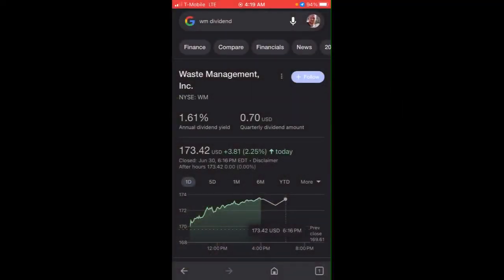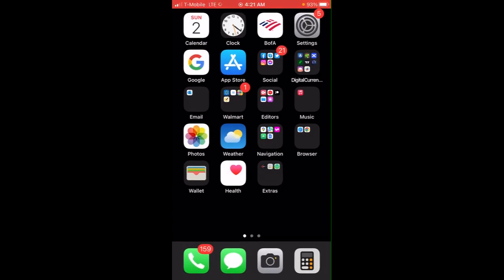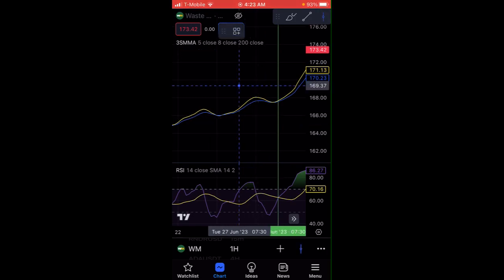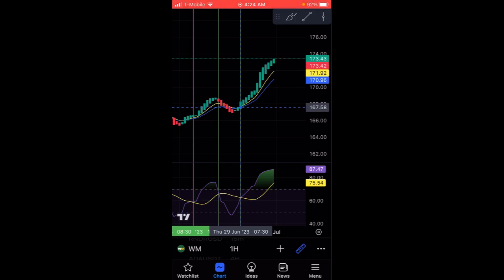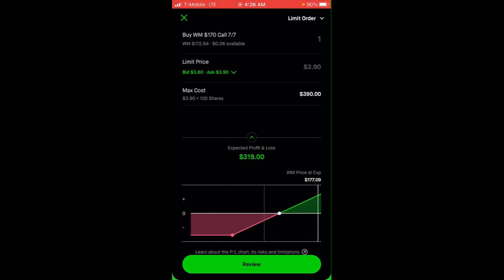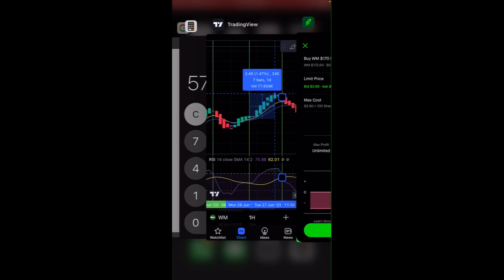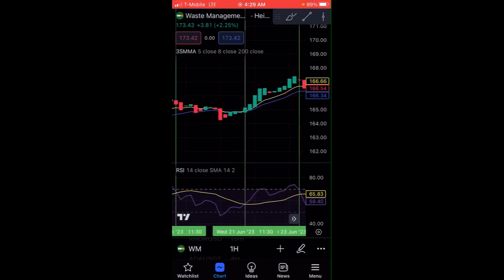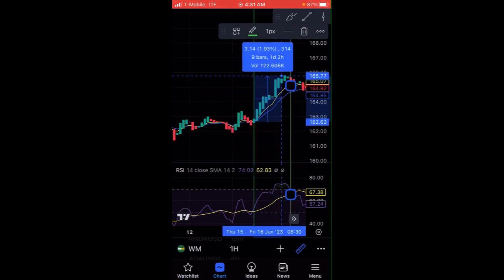Waste Management Stock How To Make $100-$300 with Dividends and Options